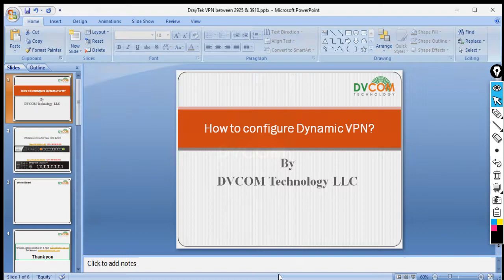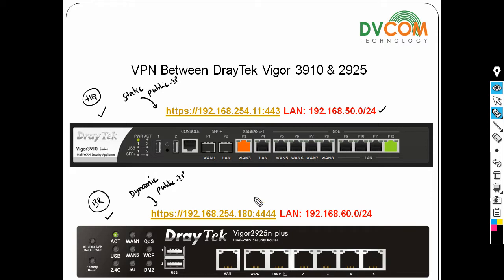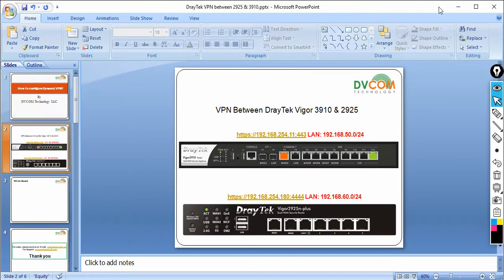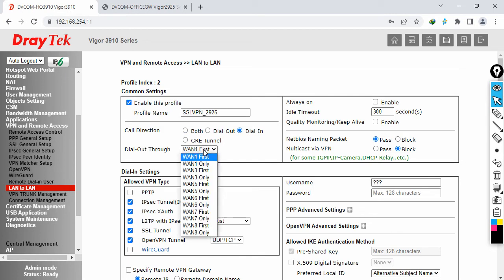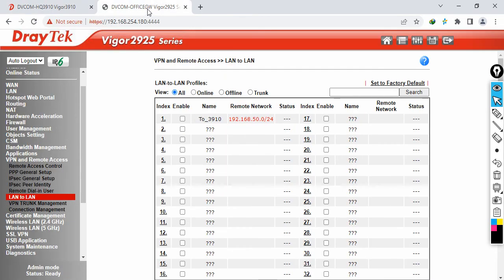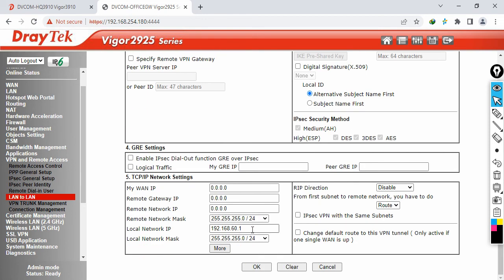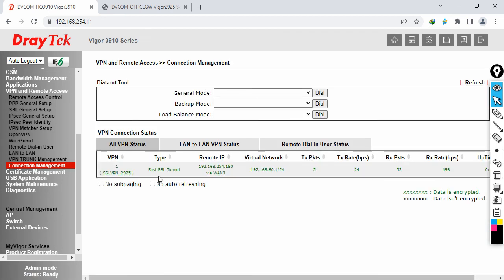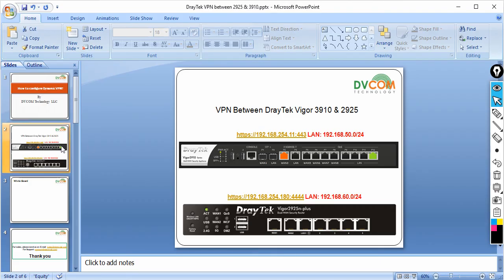How to configure Dynamic SSL L2L VPN in DrayTek Vigor Series | DVCOM Technical Lab